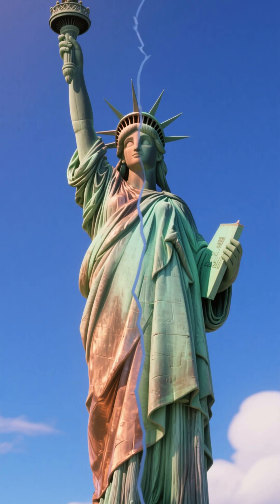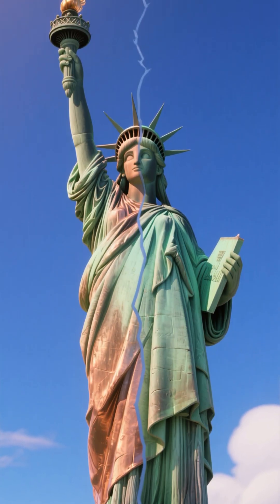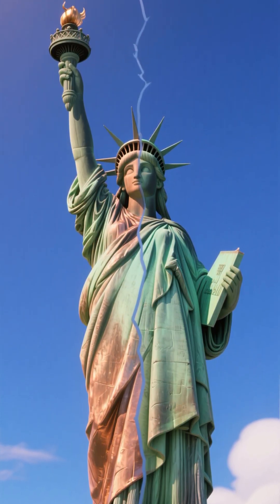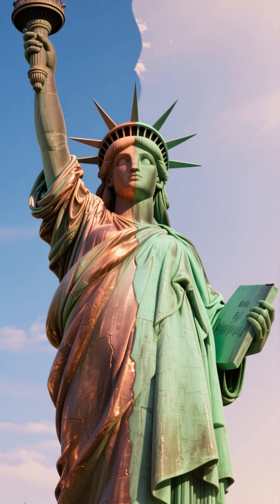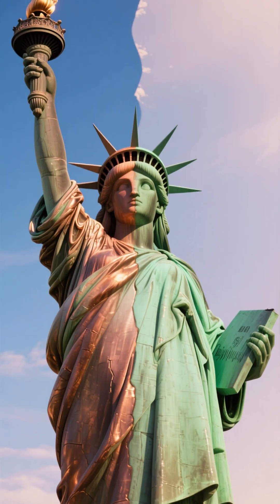The Statue of Liberty Wasn’t Always Green! 🗽😱🧪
When the Statue of Liberty was first unveiled in 1886, it wasn’t green — it was shiny copper like a new penny!
 Over decades, the copper reacted with oxygen, turning the statue into the iconic green color we see today.
But that’s not damage — the patina actually protects the metal from corrosion.
 And did you know the original torch was replaced in 1986? You can still visit it in the museum at Liberty Island.
✨ Discover more fascinating Did You Know? facts about history, science, and culture.
 Like, Follow, and Comment for more mind-blowing shorts!